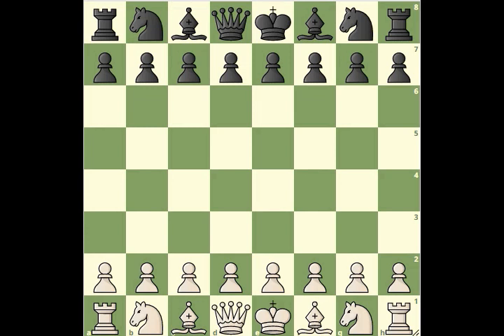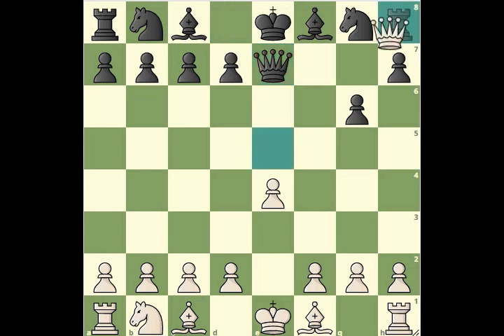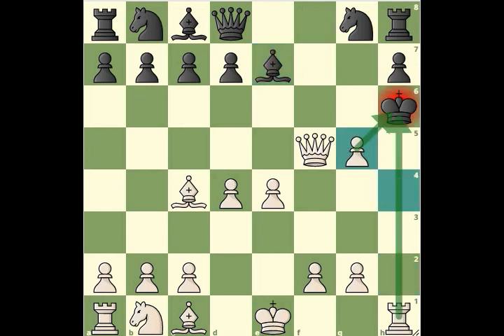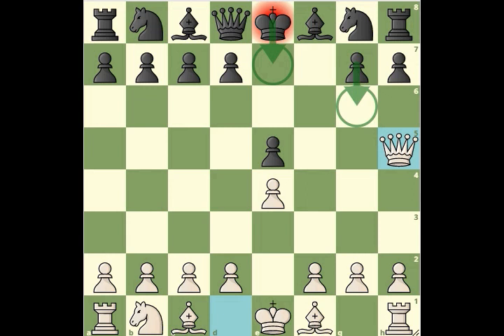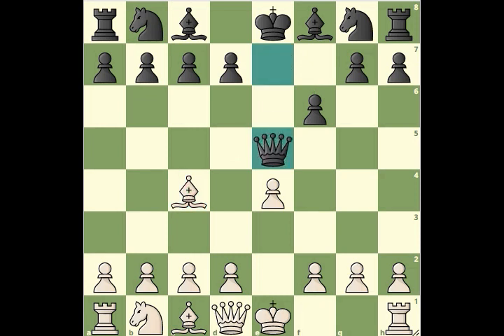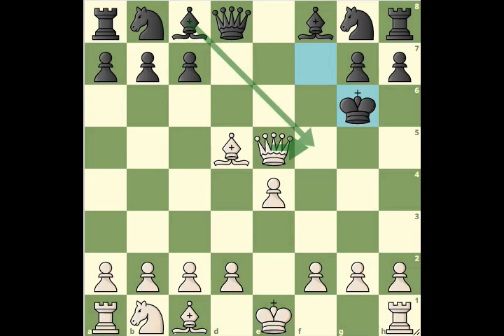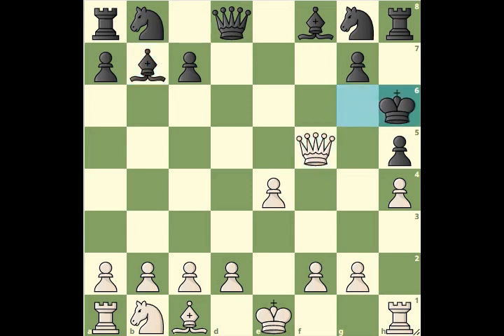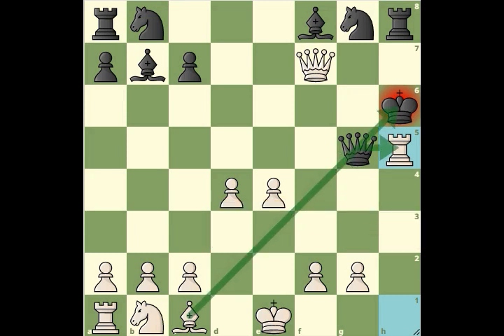Daminao's Defense | Checkmate in 11 moves | Opening Trap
This is very simple opening trap white can use against black. If Daminao's Defense work properly then white can do easy checkmate but even if some
way white has chance to gain a rook in sixth moves of the game.

This type of trap do work for elo between 800-1000.